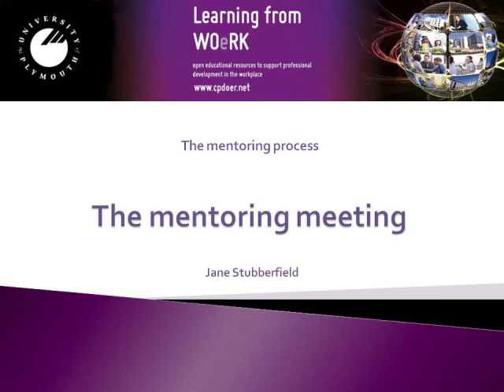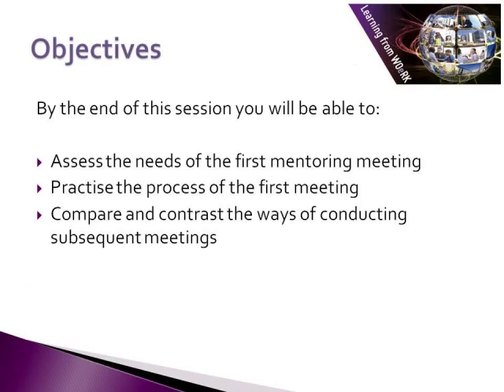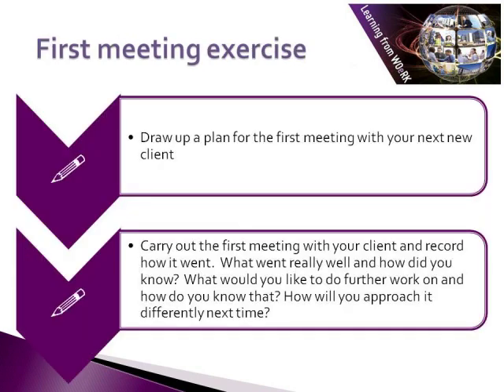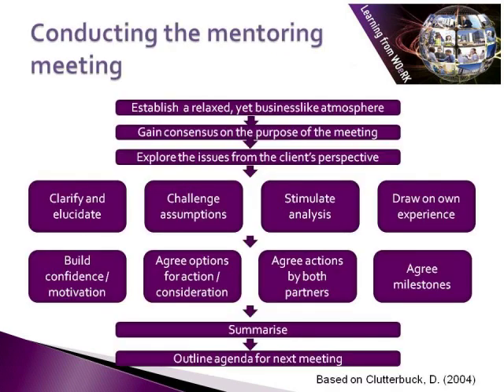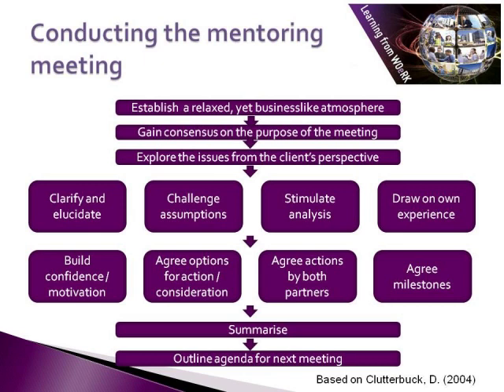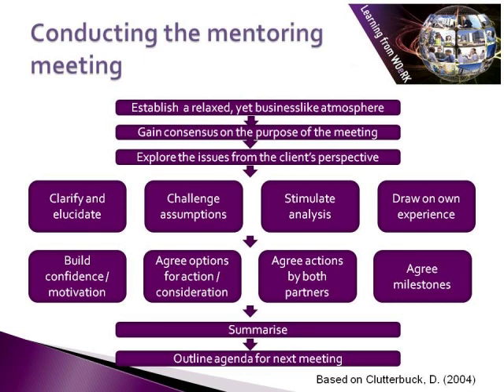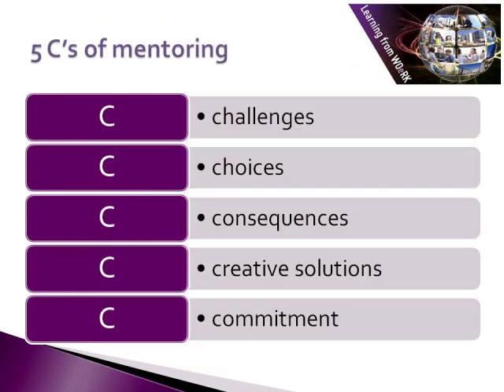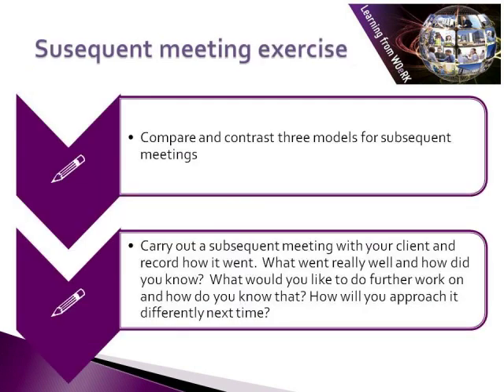The mentoring process (3/10): The mentoring meeting